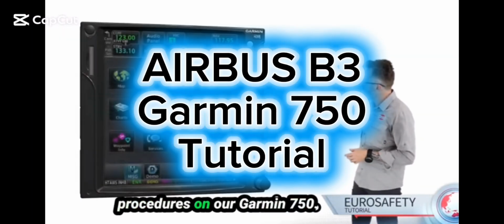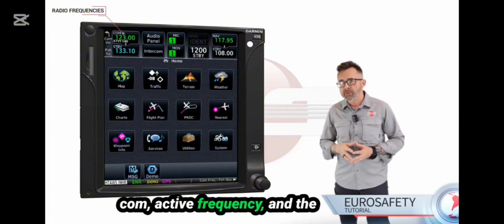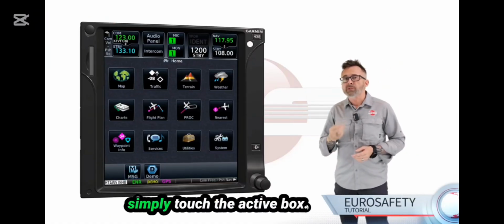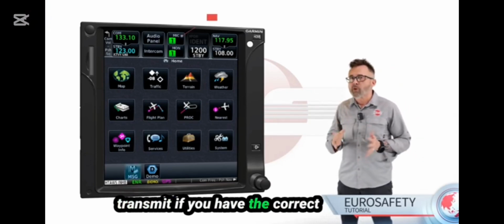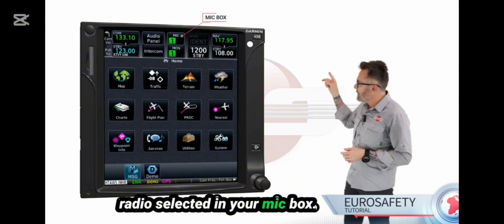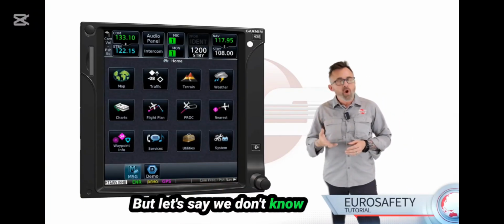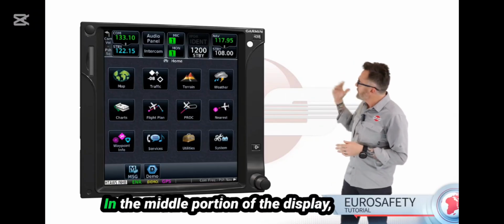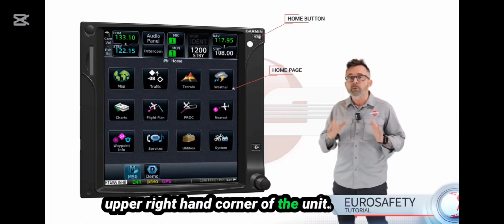AIRBUS B3 Helicopter Lesson - Garmin 750 Tutorial